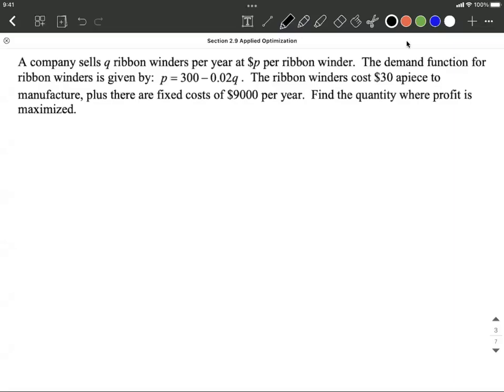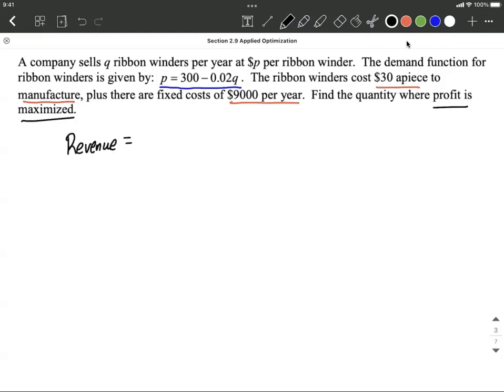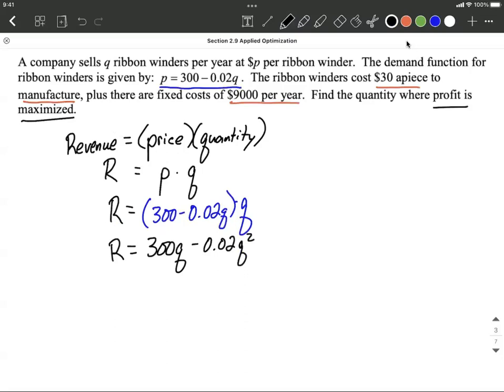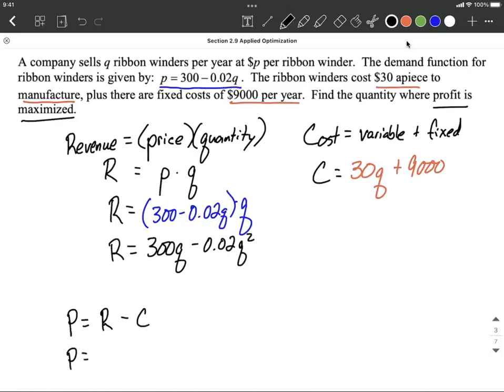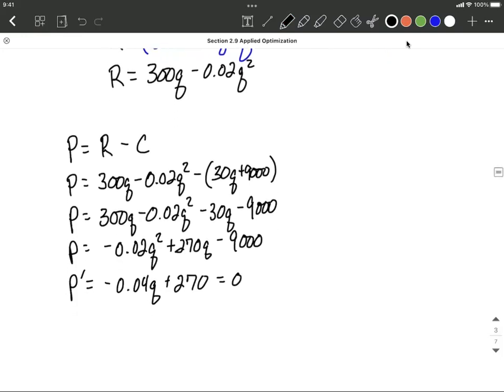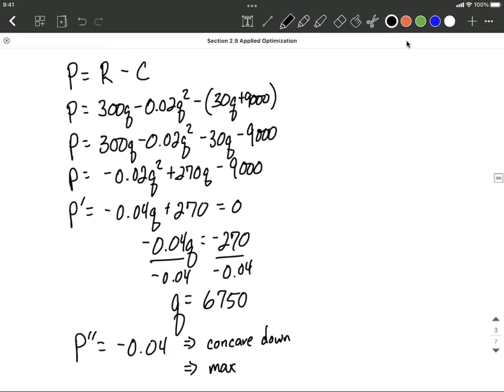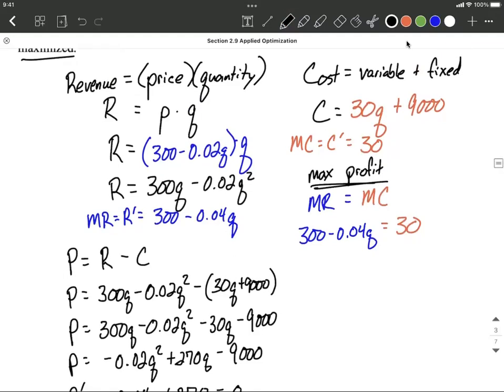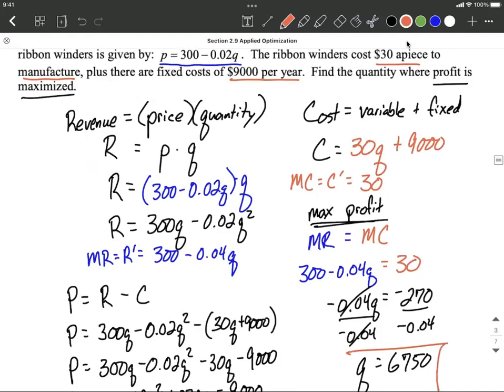Maximize Profit | 2 ways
In this example problem, we use the given information to create a revenue function and a cost function.  We then use those to create a profit function.  We take its derivative and set it equal to zero, then solve down to find our critical value (number).  We then use the 2nd derivative test to verify that our critical number will give us a maximum profit.  We then work the problem a second way, by taking the derivative of the revenue function and the cost function to give us the marginal revenue and marginal cost functions.  These are set equal to each other and we solve the resulting equation to find the same value of q that will maximize our profit.